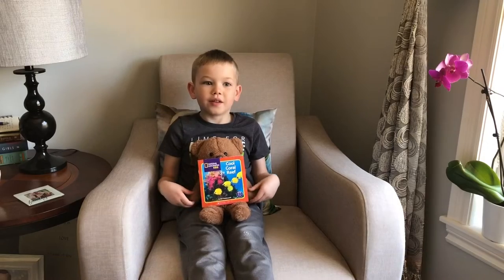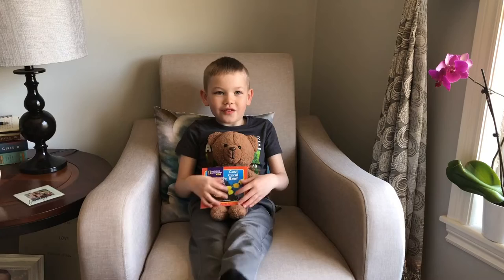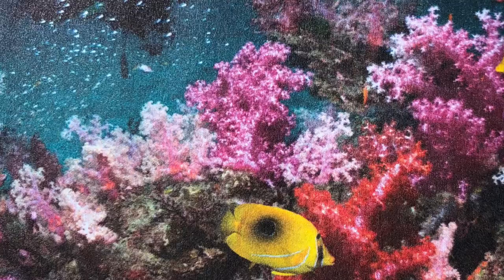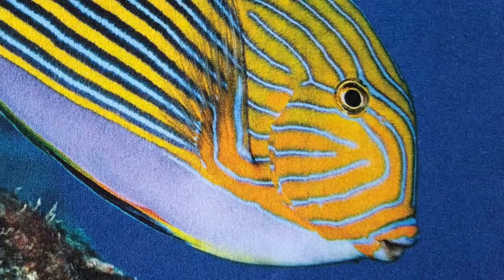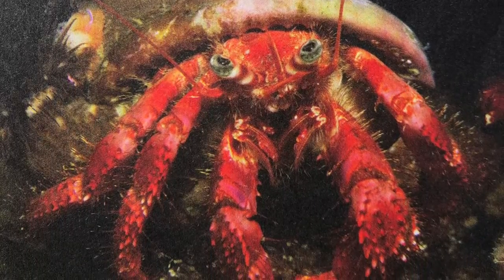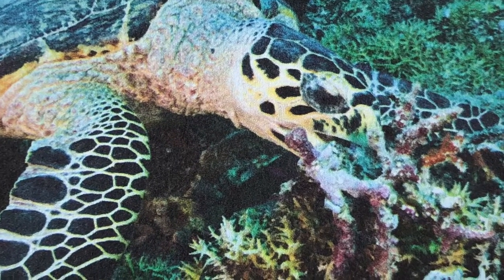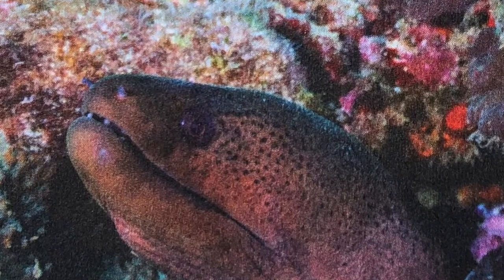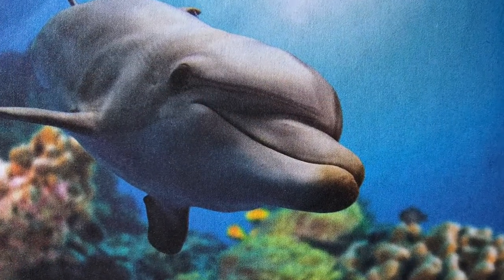Stories with Adam presents “Cool Coral Reef,” by Lisa Charlesworth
A fun read aloud by 6 year old Adam. He also shares news about an exciting event in his life. Enjoy viewing with your little readers!